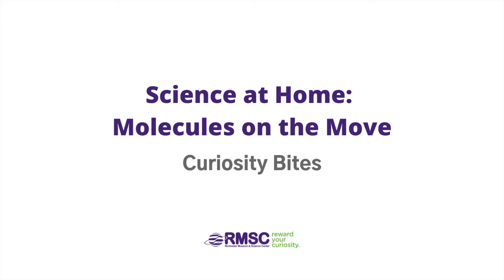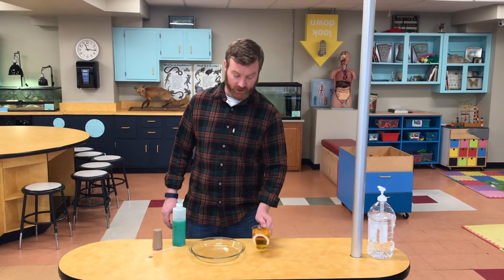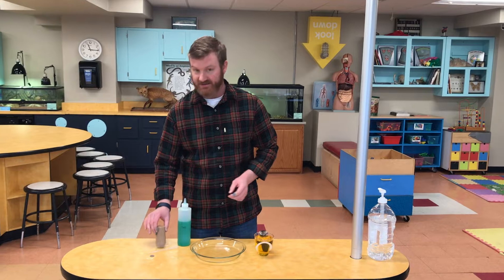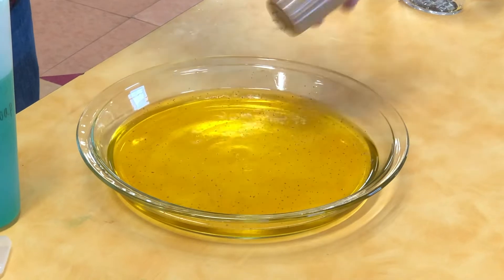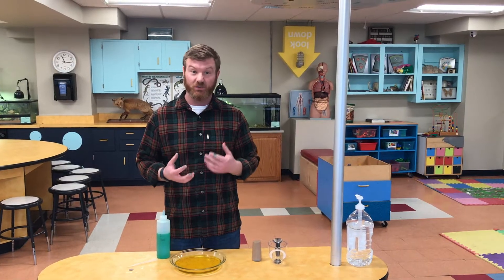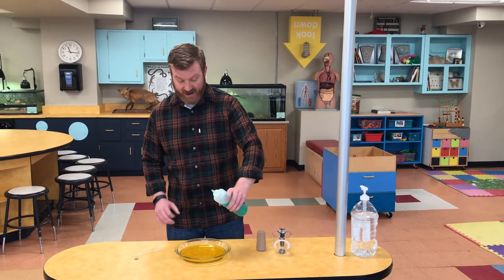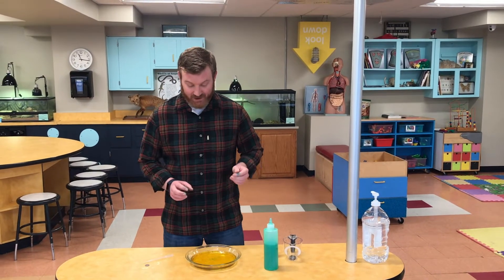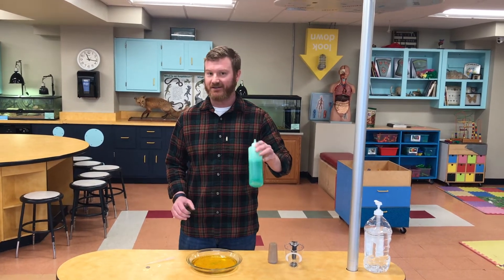Science At Home: Molecules on the Move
The attraction of water molecules to one another is known as surface tension. Today, we’re demonstrating how dish soap breaks that surface tension in water so it can squeeze into

smaller cracks and behind the grease and grime on your dishes; and get those germs off of your hands! All you need to get started is a pie dish, water, pepper and your go-to dish soap.